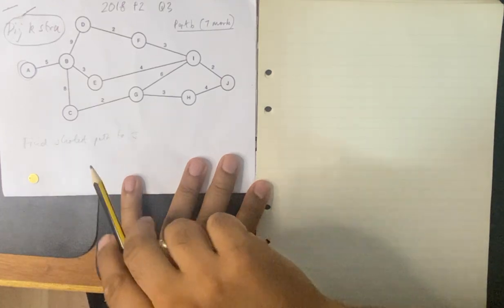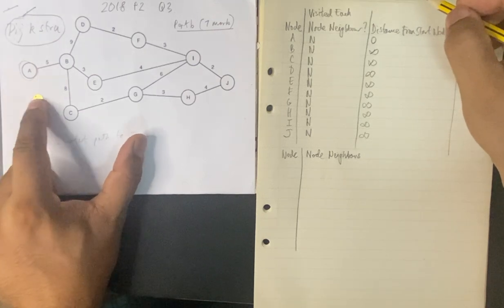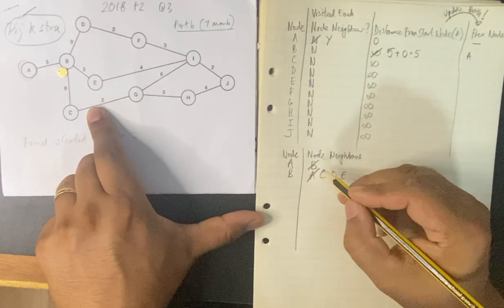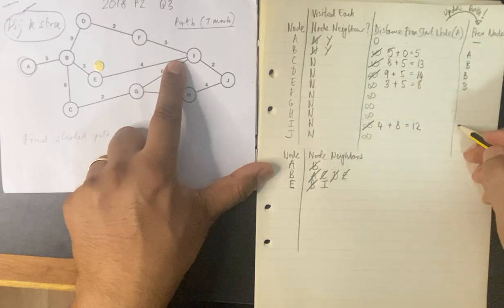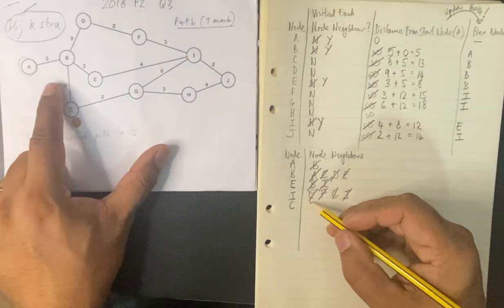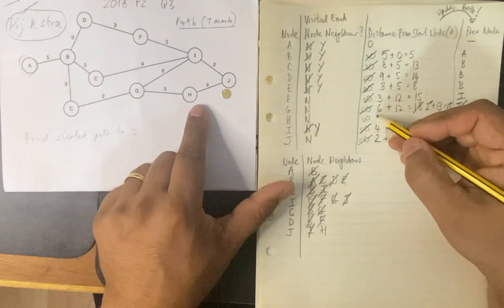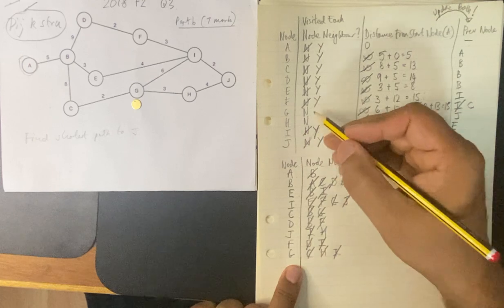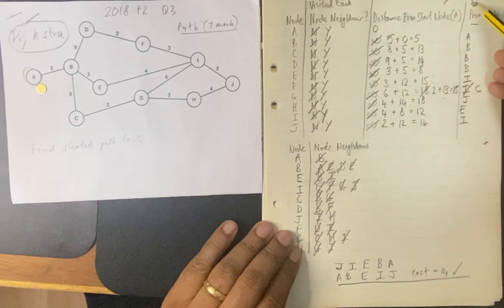Dijkstra's Algorithm Made Easy For Exams !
Manual Dijkstra's Algorithm made easy!
Targeted for A Level Computer Science and exam technique.

My tweaks -
1) Method is very similar to my manual A * so learn one, easy to learn both :)
2) Use of a coin help keep track of where you are
3) Includes a reminder to update Previous Node when a new Shortest Path is found
4) Using a table of Node and Node neighbours reduces errors
5) Always use the same layout helps you remember the method :)